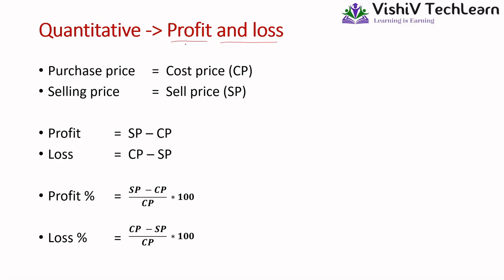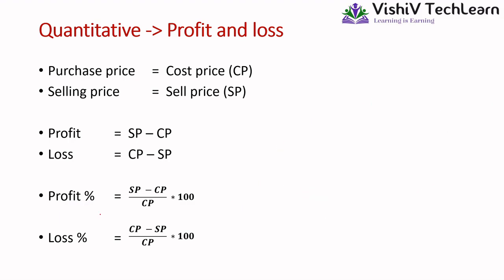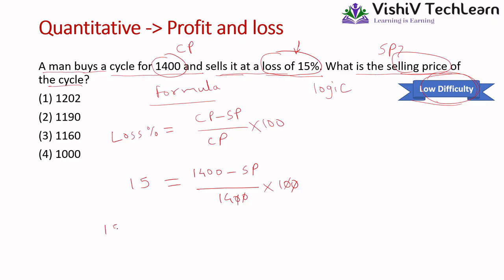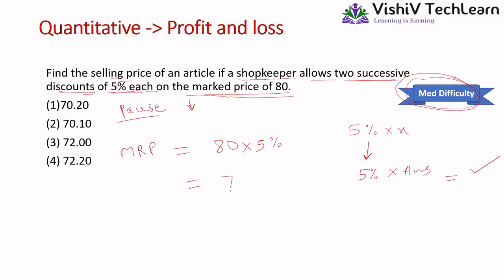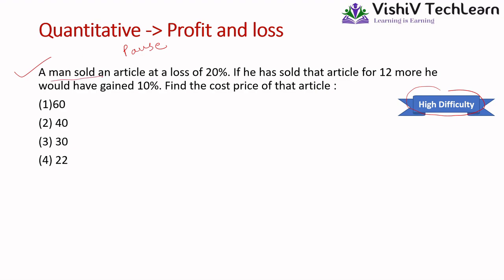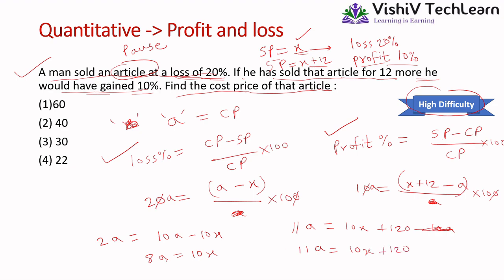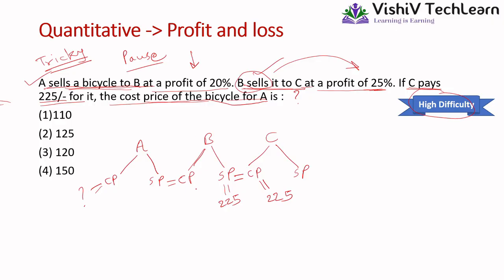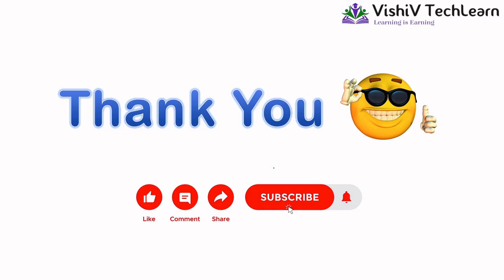aptitude-quants-07 (profit and loss)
Profit and loss, quantitative aptitude topic, profit percentage, loss percentage, buyer, seller. profit and loss aptitude.

Profit and loss is a topic from quantitative aptitude wherein profit% and loss% are the terminologies used to solve the questions.

In this video the concept and few examples of profit & loss topic are included.

VishiV TechLearn.